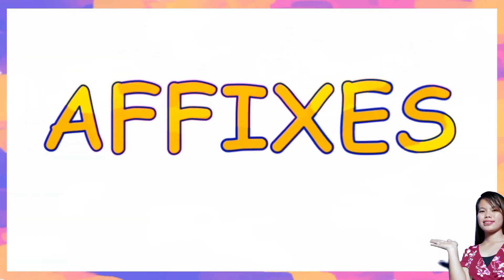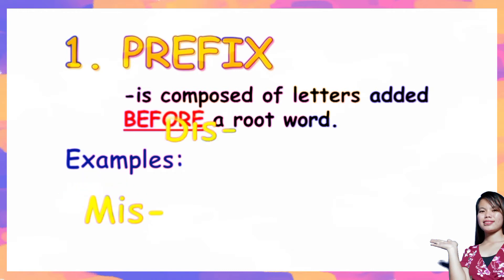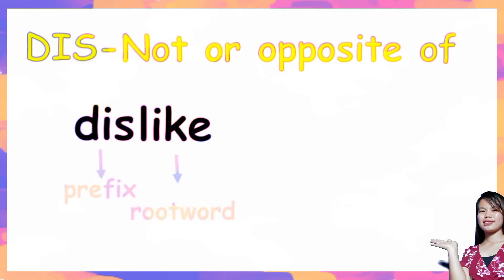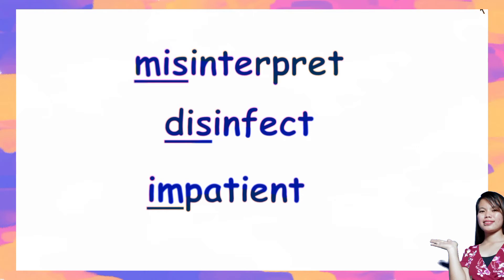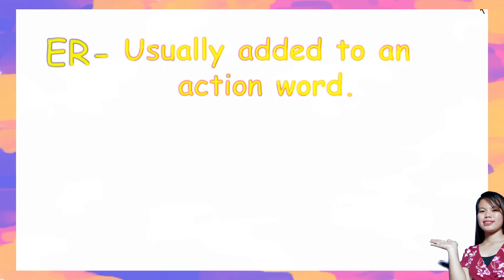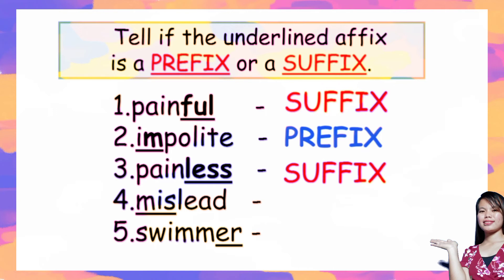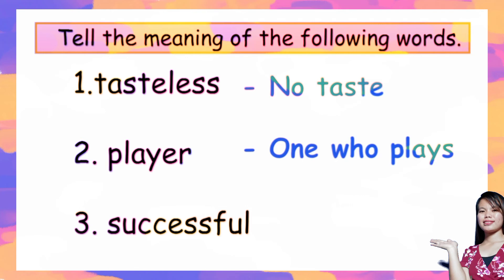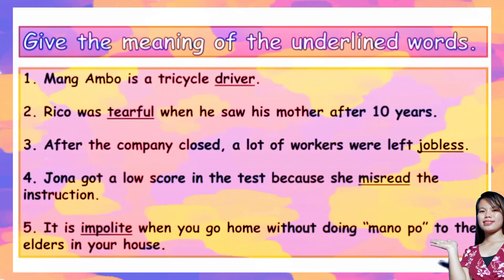GRADE 4 - Identifying Meaning of Words through Structural Analysis [ AFFIXES: PREFIXES AND SUFFIXES]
BY: TeacherCath

Identifying meanings of unfamiliar words through structural analysis [ AFFIXES: PREFIXES AND SUFFIXES]

I hope you learned something today. Thank you very much for watching :) :)